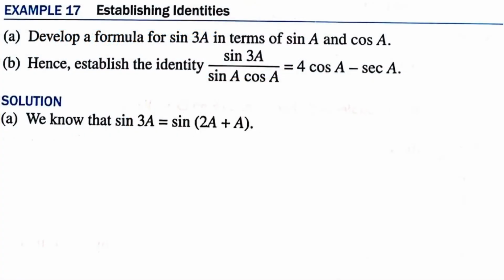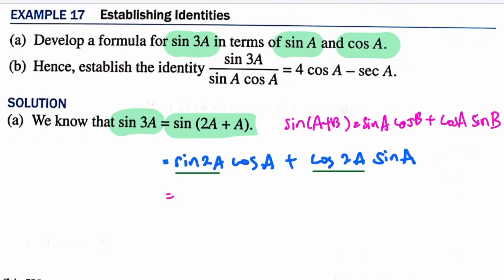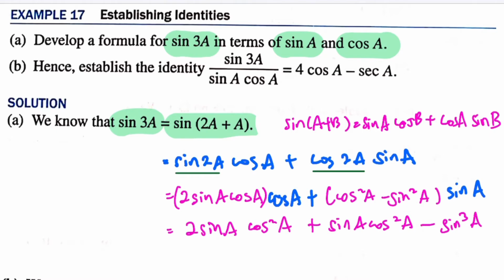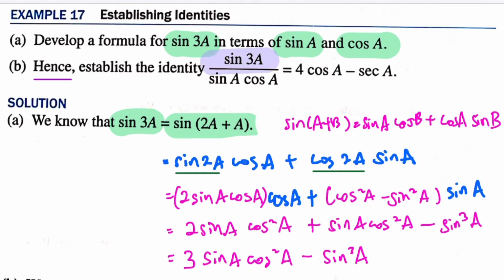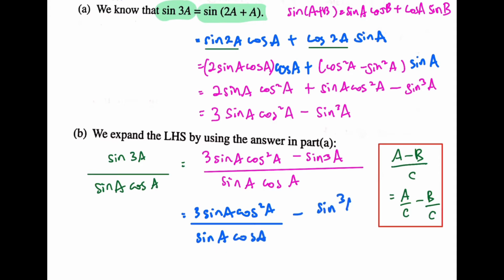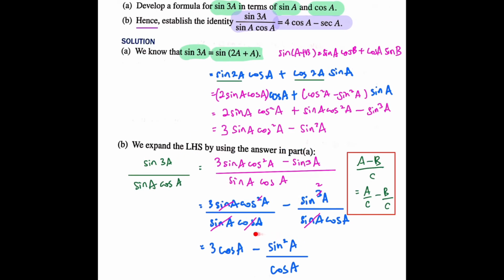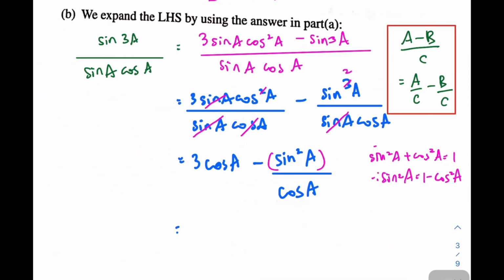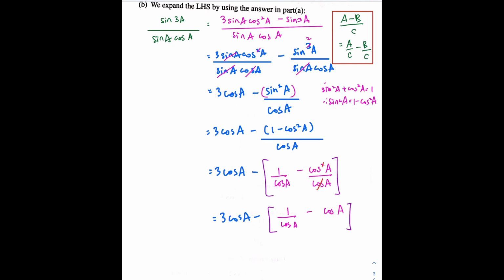MAT0124: CHAPTER 1.3 : MULTIPLE-ANGLE FORMULAS PART 3